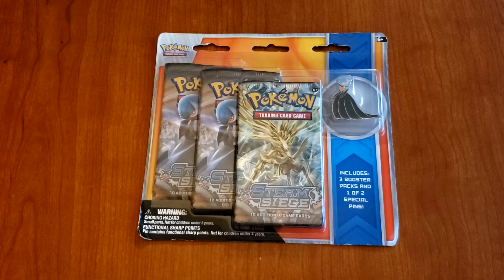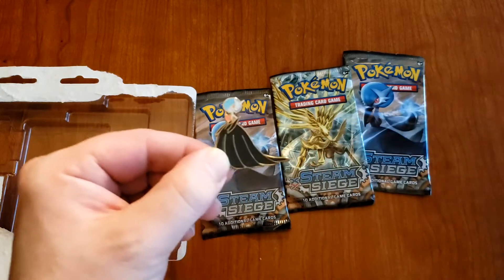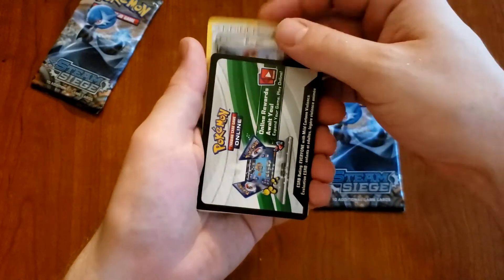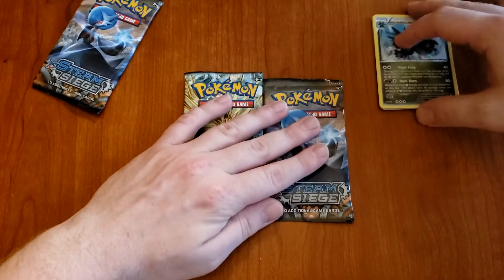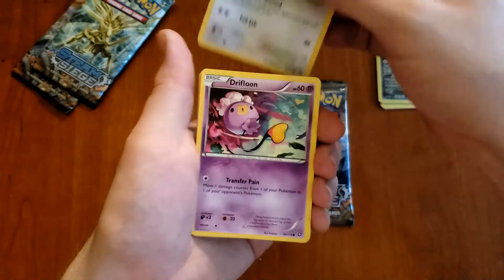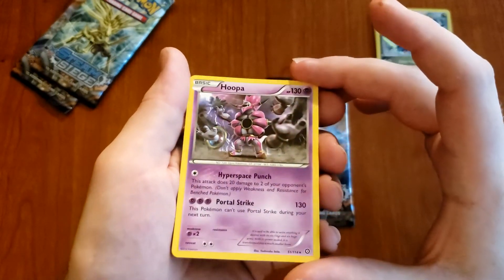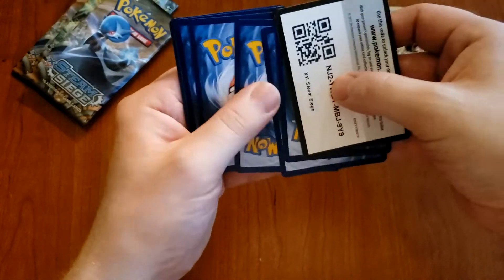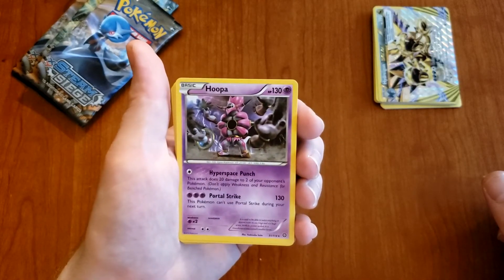Busting Packs - 3x Pokemon TCG XY Steam Siege - PokeDuelist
Today we're busting open some older cards with three packs of Pokemon TCG XY Steam Siege. Let's see what I get!!!